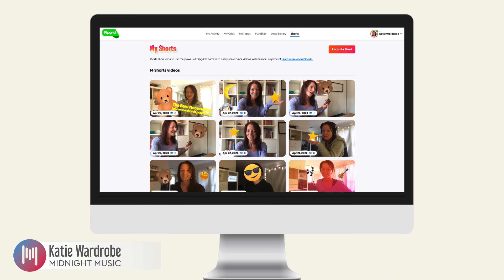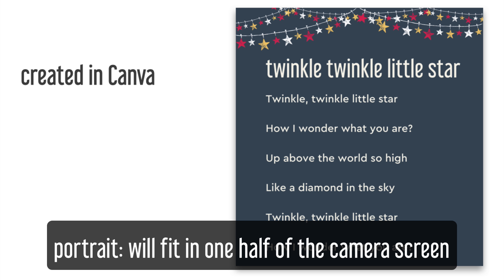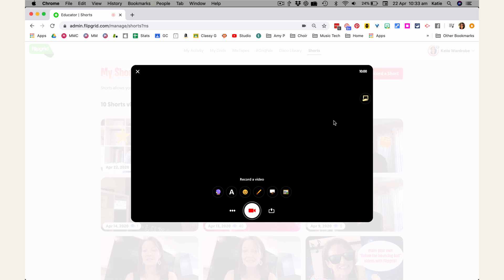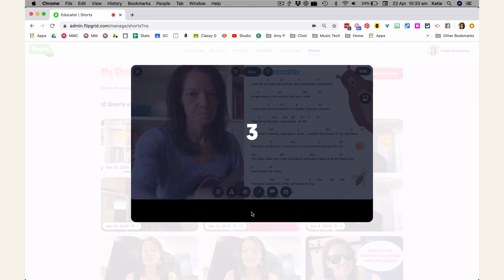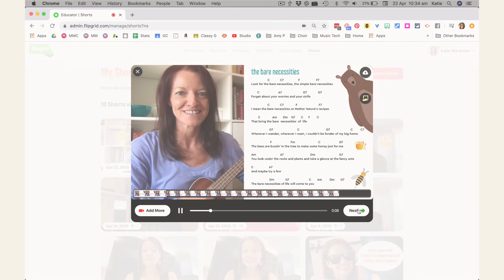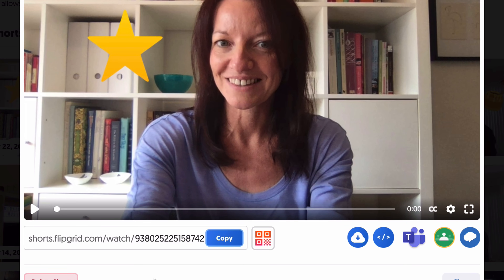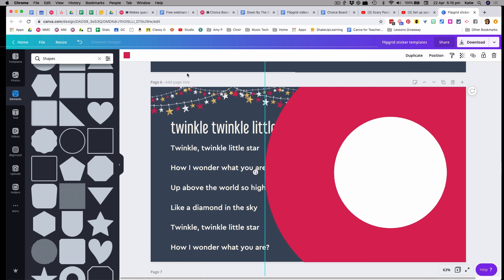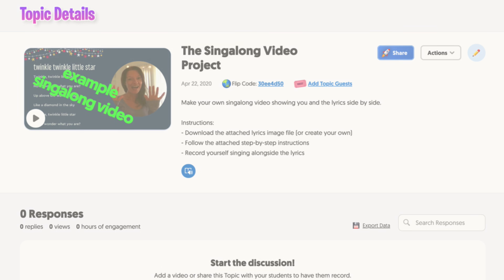How To Make A Singalong Video In Flipgrid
Learn how to make your own singalong videos showing the teacher alongside the lyrics with Flipgrid.

👉Want to know more about using Flipgrid in music education? You can watch the free Flipgrid for Music Teachers Step-By-Step webinar

👉Interested in FREE tech training just for music teachers (with a provided professional development certificate of attendance)?